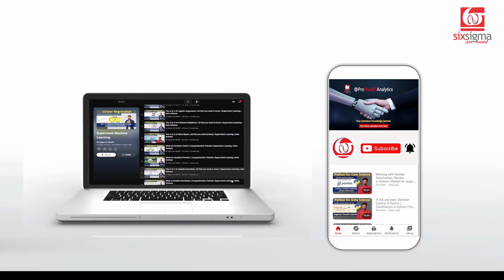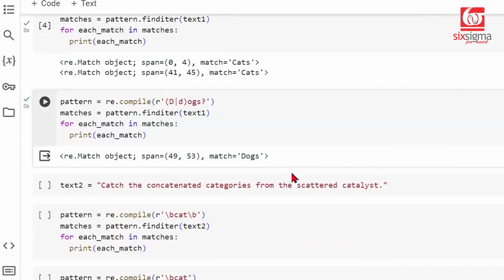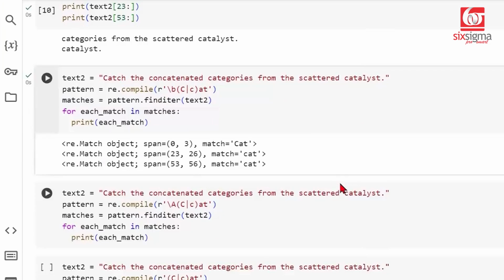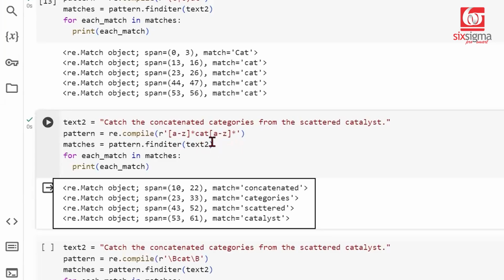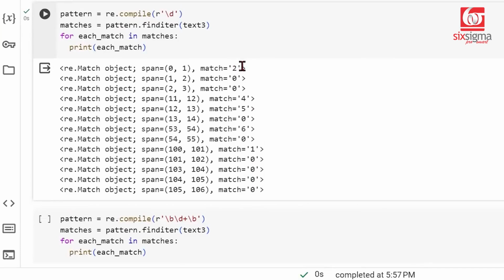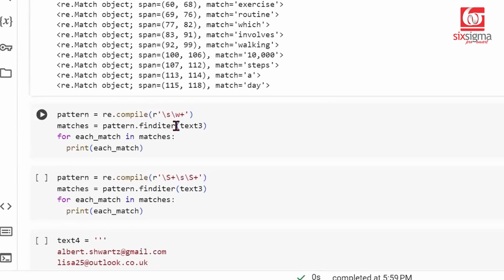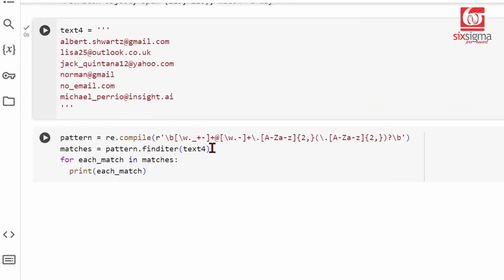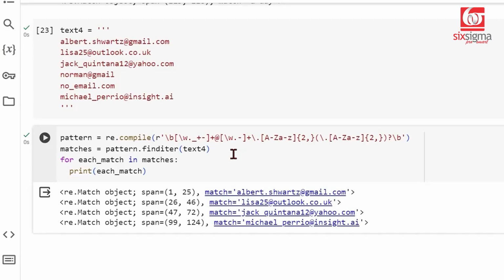Python: Hands-on Regular Expressions for beginners | Special sequences, sets, and more...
In this video, we'll explore the practical application of special sequences, groups, and sets, covering a wide range of regex capabilities.

🔗 Topics Covered:

1. Special Sequences:
Discover the power of \A for matching the start of a string.
Utilize \b for word boundaries and \B for non-word boundaries.
Explore the versatile applications of *, ., and more.

2. Groups:
Learn how to use groups () for capturing and grouping patterns.
Leverage the power of the pipe | for logical OR operations in regex.

3. Real-world Applications:
Dive into hands-on examples showcasing the application of special sequences and groups.
Explore scenarios involving email validation using a regex pattern.
4. Checking Email Validity:
Walk through step-by-step instructions on creating a regex pattern to validate email addresses. Understand the importance of character sets and quantifiers in crafting robust email validation expressions.

🚀 Gain practical experience with special sequences, groups, and sets.
Understand how to solve real-world problems using regex.

Beginners looking to build a strong foundation in regex.
Anyone interested in solving common programming challenges using regular expressions.
👍 Don't miss out on this opportunity to enhance your regex skills! Happy coding! 🧑‍💻🚀